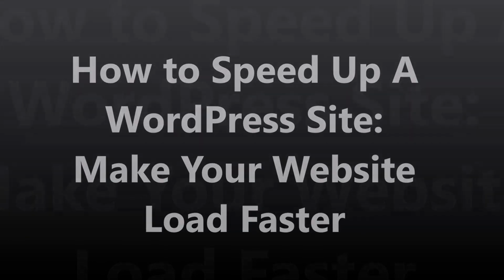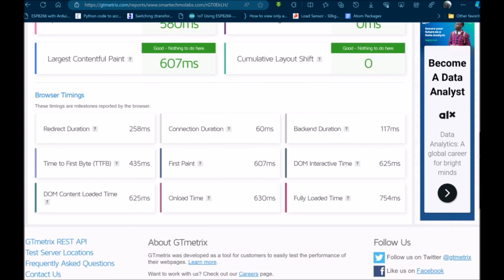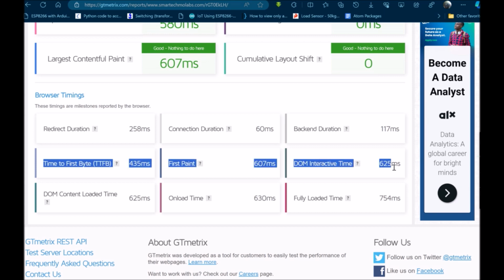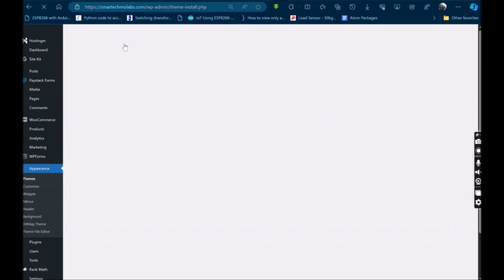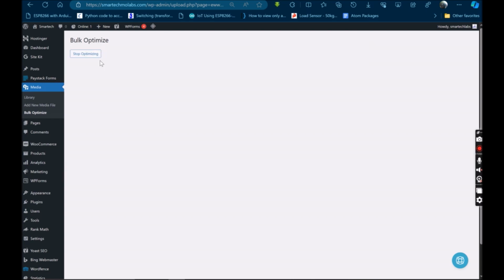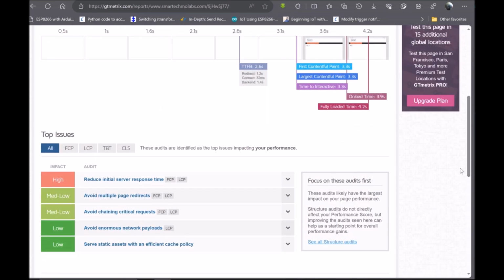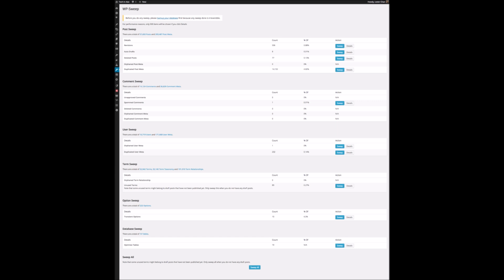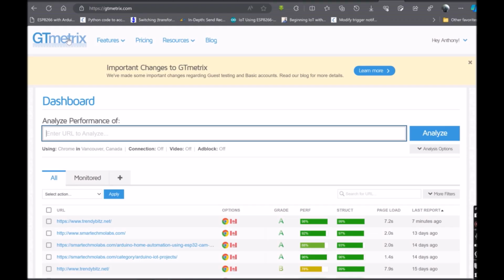How to Speed Up A WordPress Site | Make Your Website Faster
Having a fast-loading website is crucial for attracting and retaining visitors. Slow loading times can lead to a poor user experience and negatively impact your search engine rankings. Boost Your Website's Speed and Performance! Learn actionable tips and tricks to optimize your WordPress website for maximum speed. Discover how to reduce page load times, improve user experience, and boost your search engine rankings. This comprehensive guide covers everything from image optimization to server configuration.